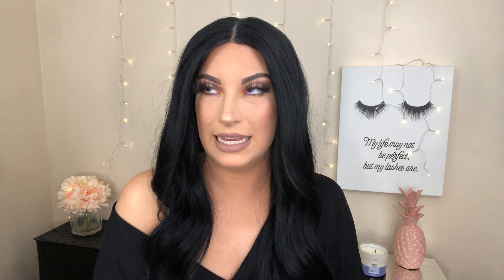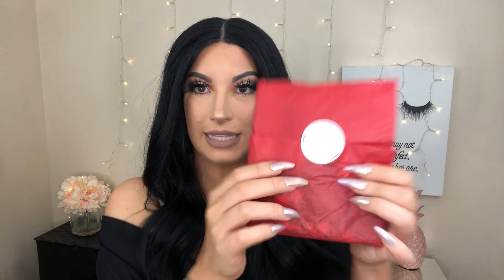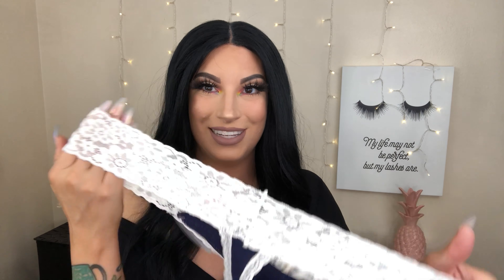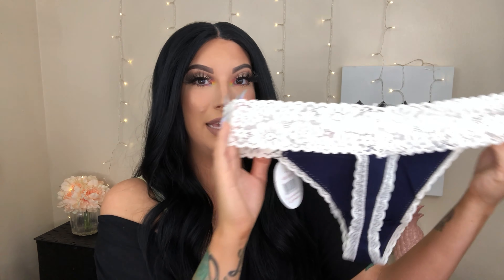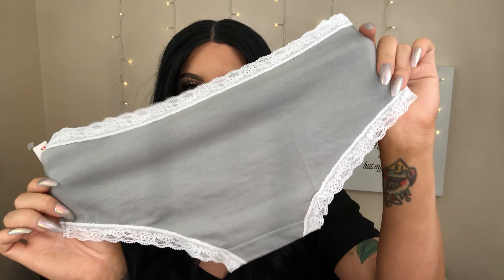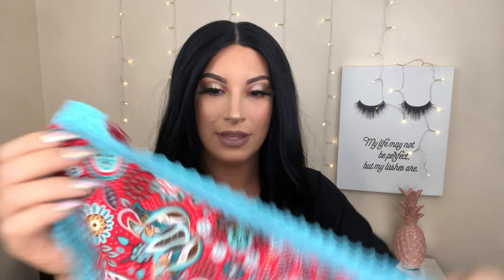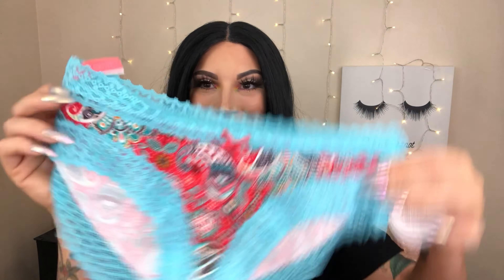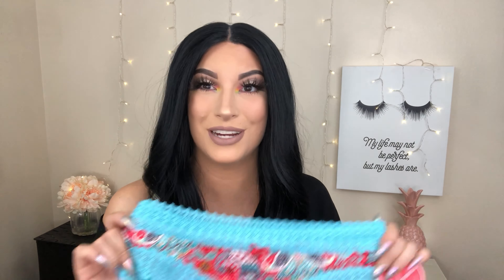MAY 2019 SPLENDIES UNBOXING!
Hi guys!! Here is this months Splendies unboxing! :)

DISCOUNT LINKS:
TeamiBlends: Glamtime